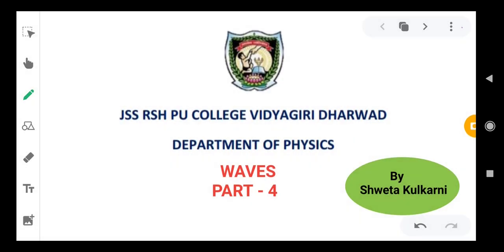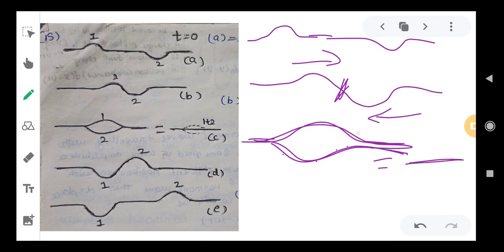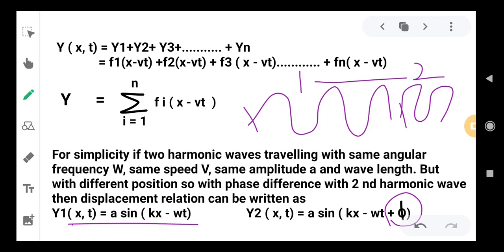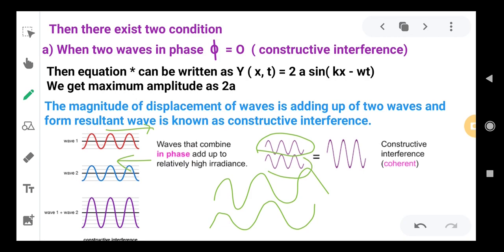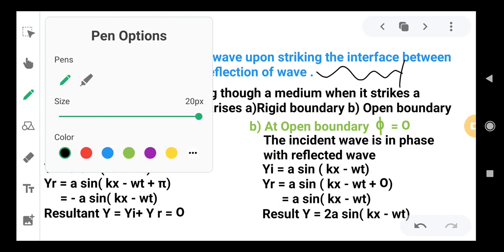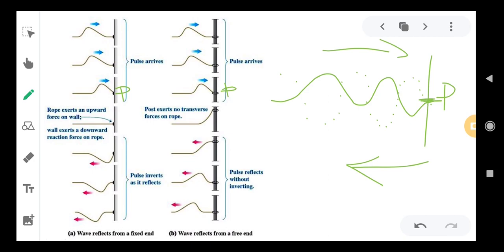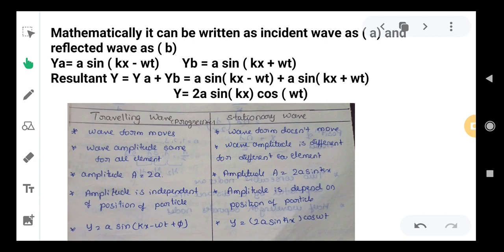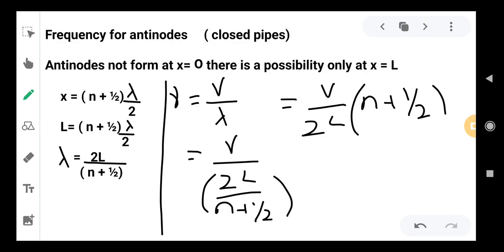WAVES PART - 4